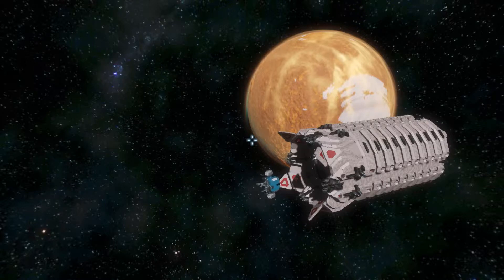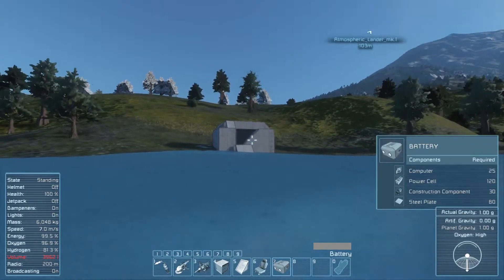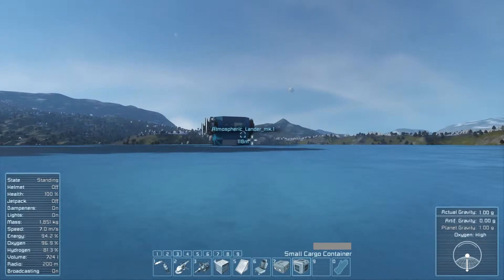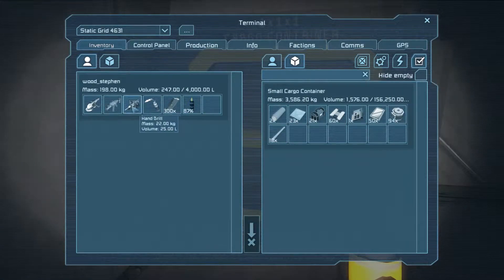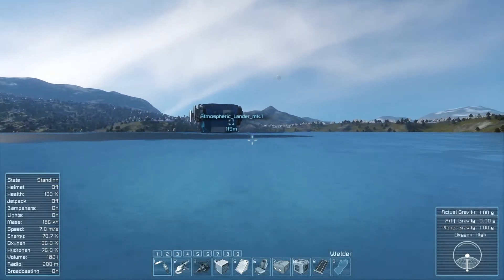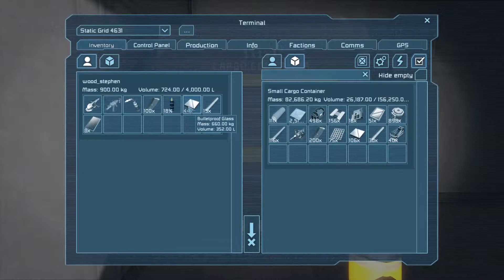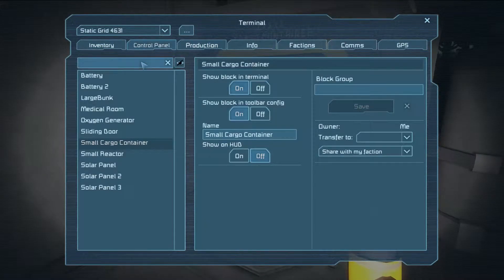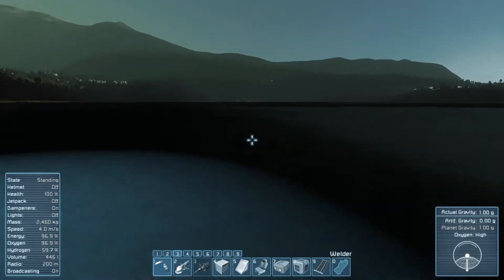Space Engineers - A New Home EP3 Salvage Eveything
EP3 - Salvage Everything

***Those of you who notice details may see that the crashed ship from episode 2 is different in this episode. This is due to the loss of my save game... I did my best to recreate where I was at the end of EP2 , but there are some differences. I apologize for the changes, but I don't believe it will change the outcome of the series at all.***